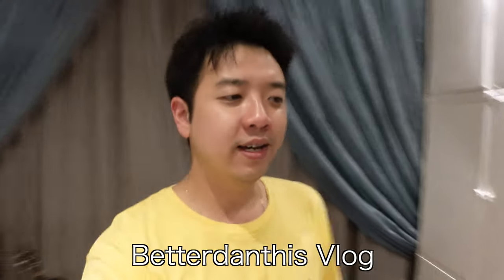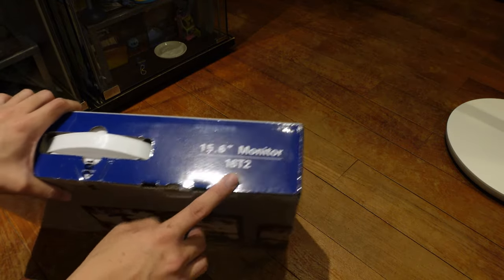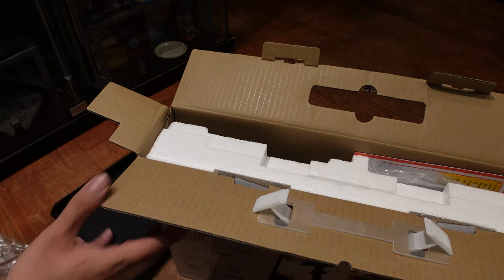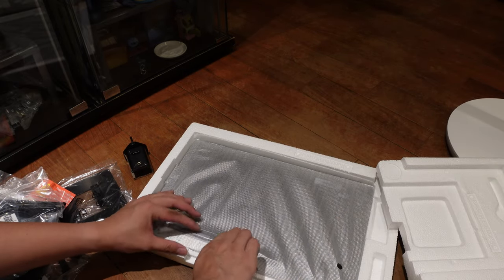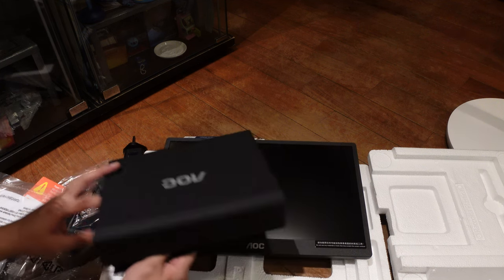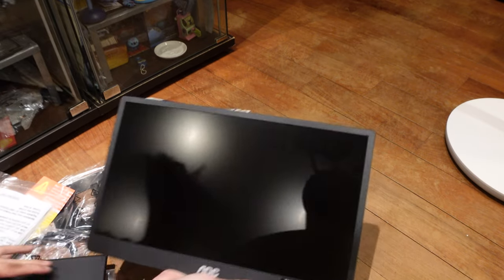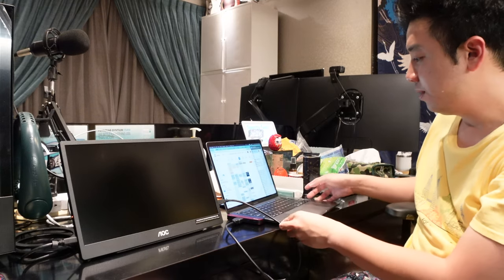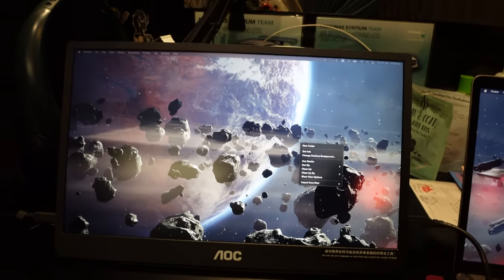GUY TRIES TO FIGURE OUT HIS PORTABLE MONITOR - AN AOC 16T2 UNBOXING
- I unbox the AOC 16T2
- As much as I need to be smarter, clearer instructions would have helped a ton
- But yay! New portable monitor to add to the gadget line!

Vlog Cam: Sony ZV-1
Secondary Cam: Canon G7X Mk1
Point and Shoot: Leica D-Lux Typ 109

Popping by for the first time? Hello! I am Daniel Lee! Well, I tend to do some nonsensical and boring stuff in my spare time.